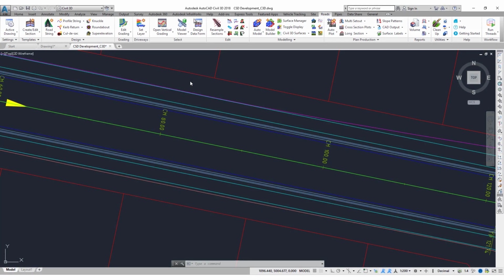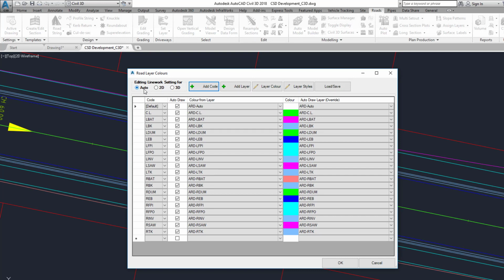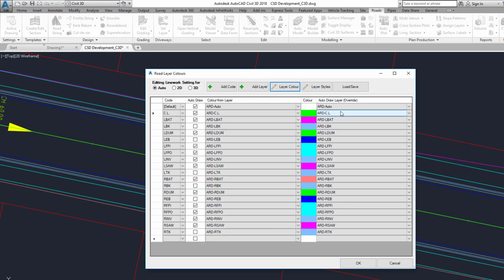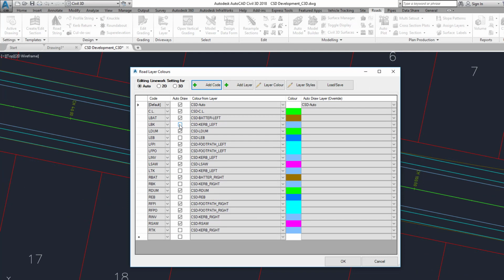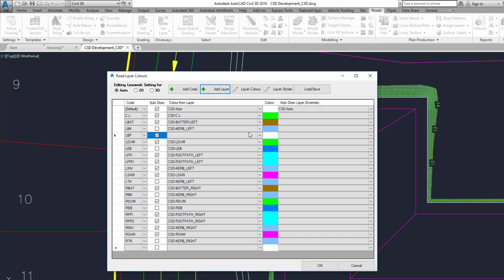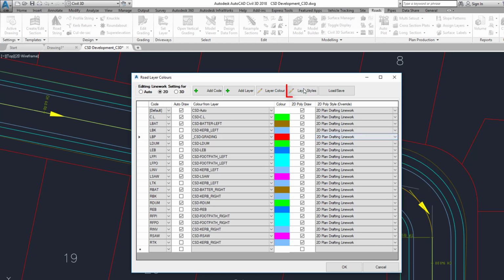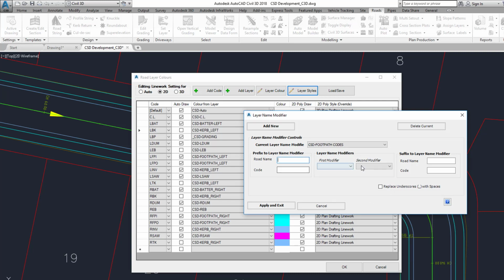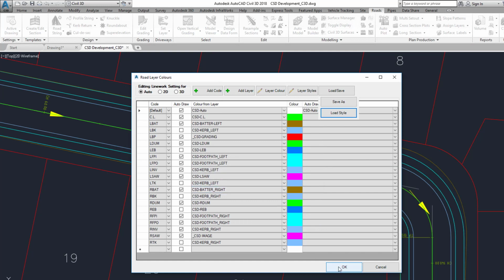Civil Site Design - Assign Layers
In this video we show you setting up how Civil Site Design draws the linework in the drawing and controlling the layers it uses.